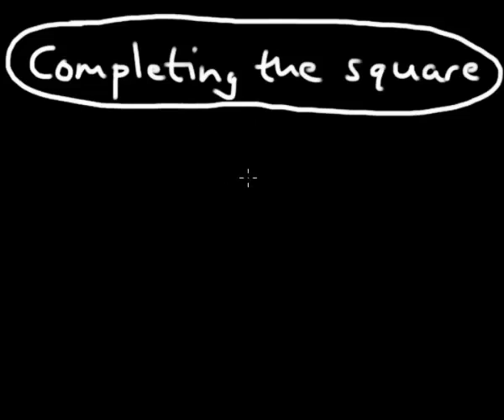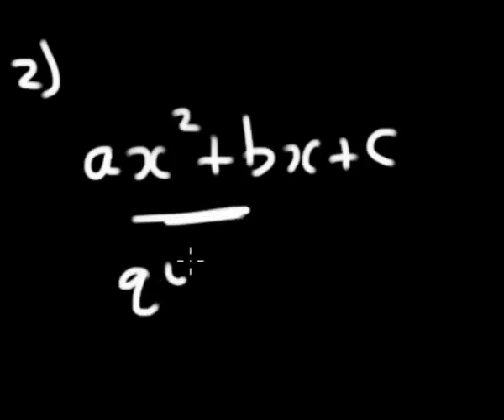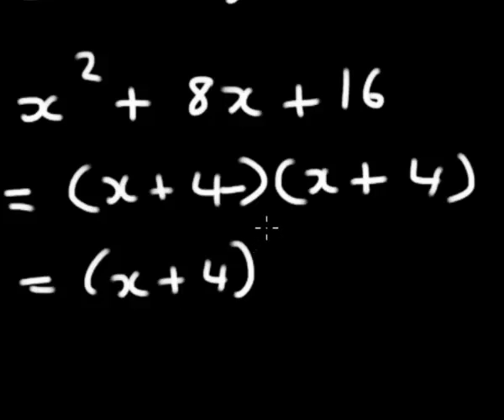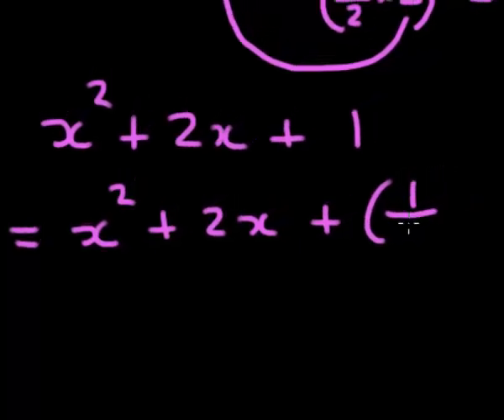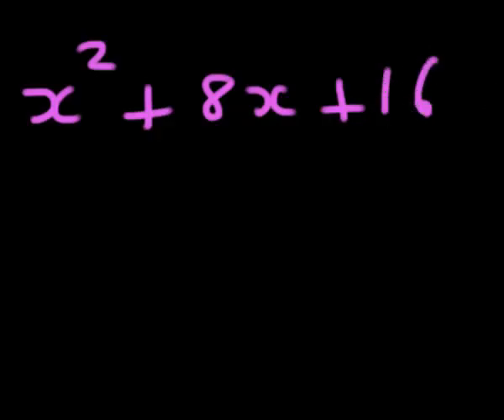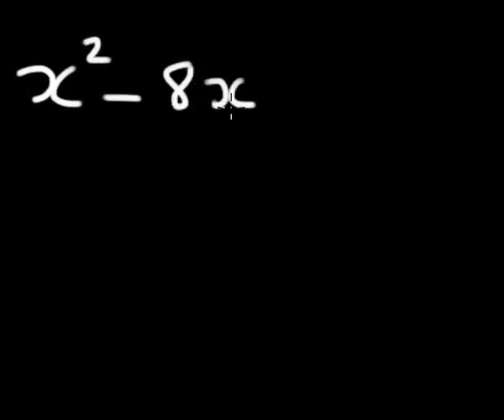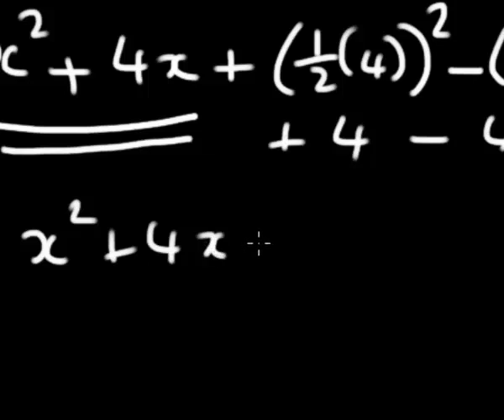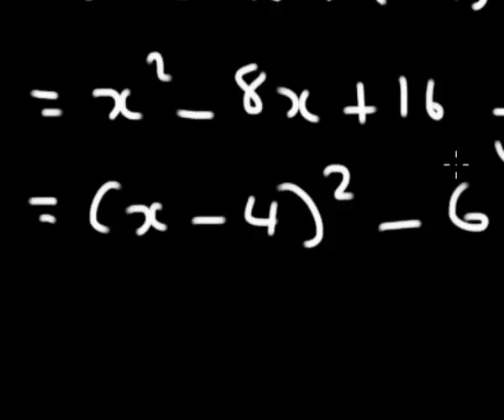Grade 11 - Completing the square | Solving Quadratic Equations | Part 1 | Enriching Minds